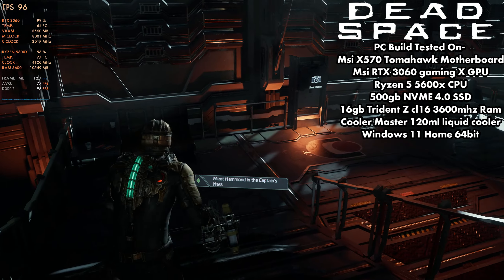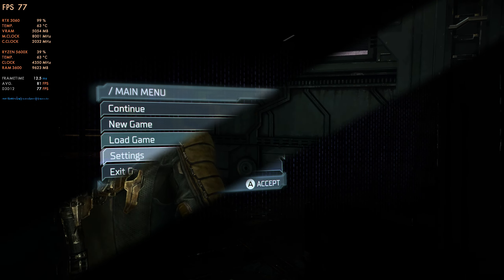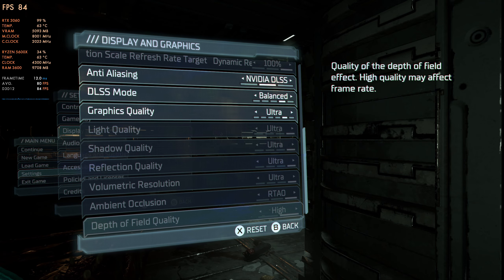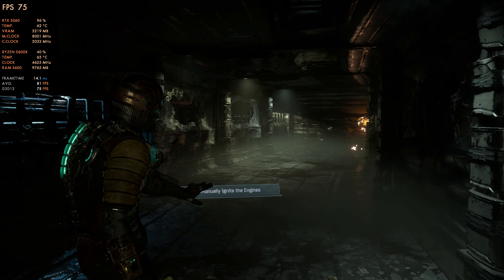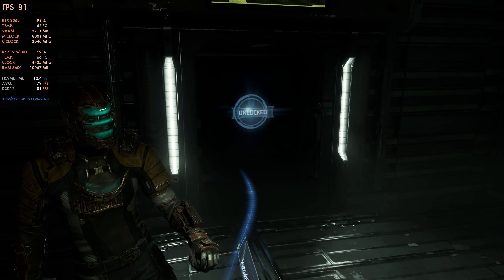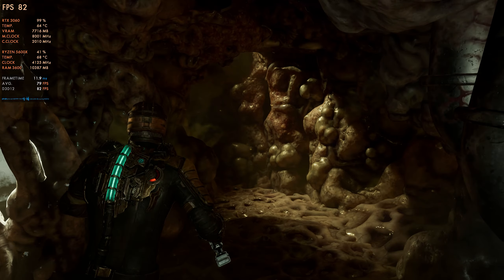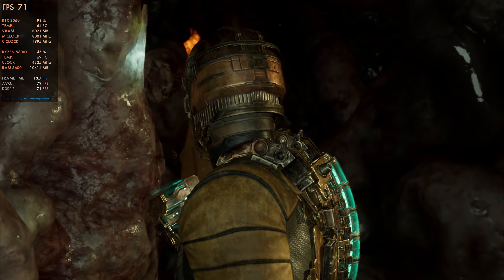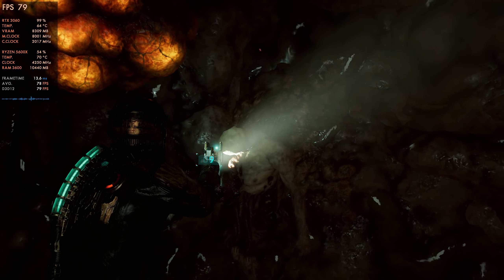Dead Space Remake - RTX 3060 Ryzen 5600X - 1440P ULTRA DLSS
Dead Space Remake Tested on PC running on the RTX 3060 and Ryzen 5600x. Full MSI Afterburner Frame Rate Test. Ultra settings at 1440p.

PC Build Tested On-
Msi X570 Tomahawk Motherboard
Msi RTX 3060 gaming X GPU
Ryzen 5 5600x CPU
500gb NVME 4.0 SSD
16gb Trident Z cl16 3600mhz Ram
Cooler Master 120ml liquid cooler

MSI X570 Tomahawk MB
MSi Gaming X RTX 3060 GPU